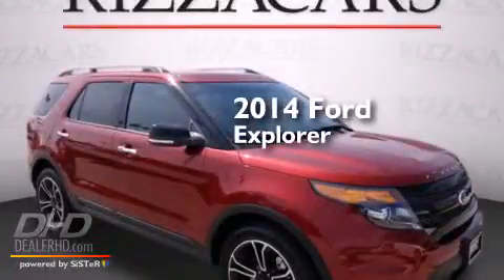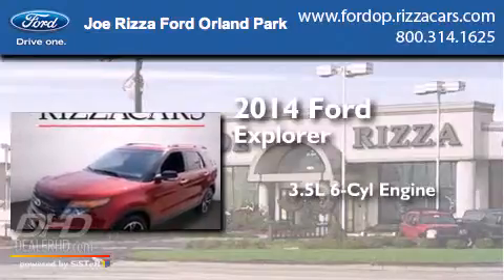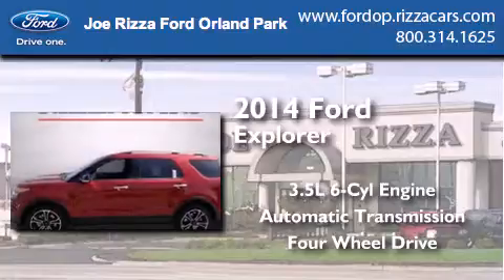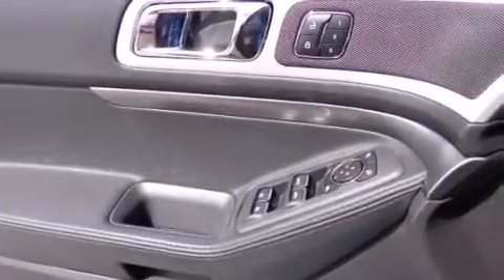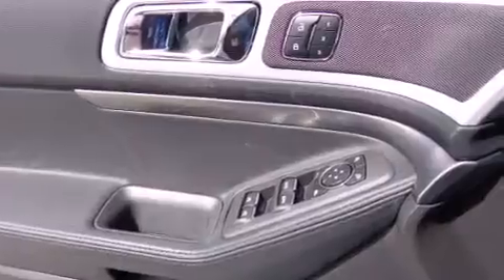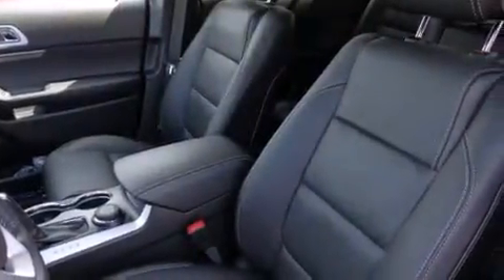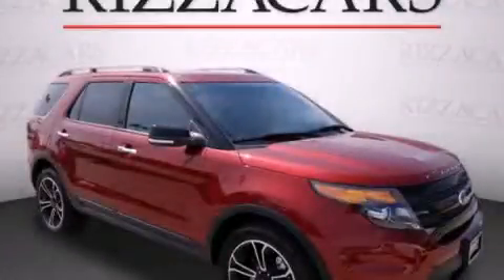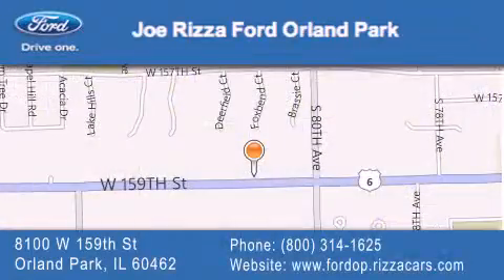2014 Ford Explorer Orland Park IL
We have been honored to serve the Orland Park IL area , we promise that your experience at our dealership will exceed your expectations ! Year : 2014 Make : Ford Model : Explorer Engine : 3.5 L Trans . : Automatic Exterior : Ruby Red Metallic Tinted Clearcoat Miles : 40 Stock : NDE1618 Joe Rizza Ford Orland Park 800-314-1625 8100 West 159th Street Orland Park , IL 60462